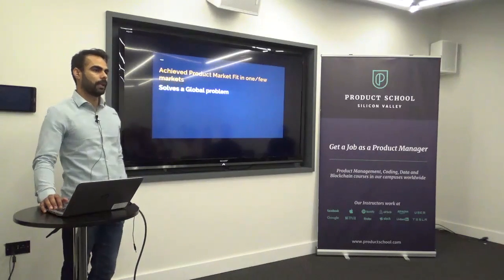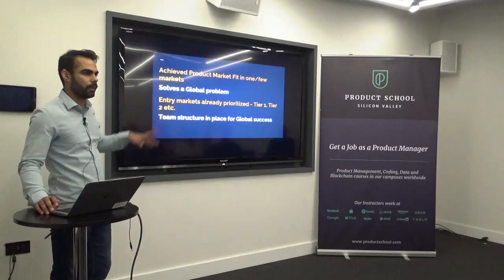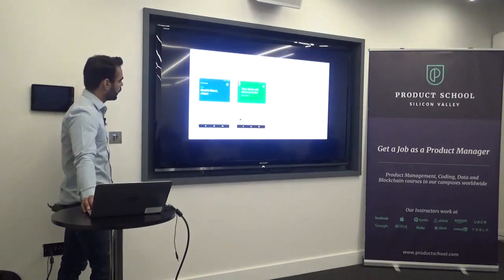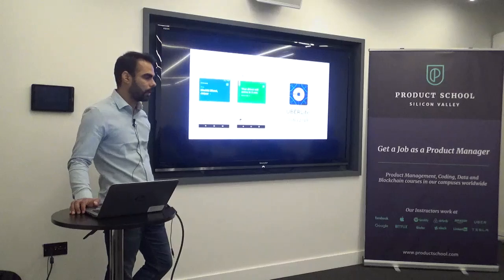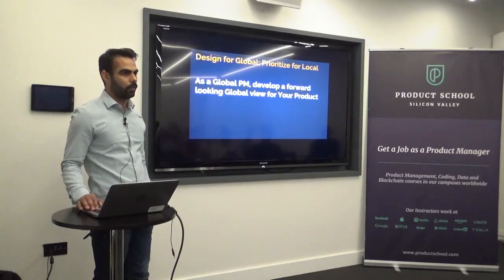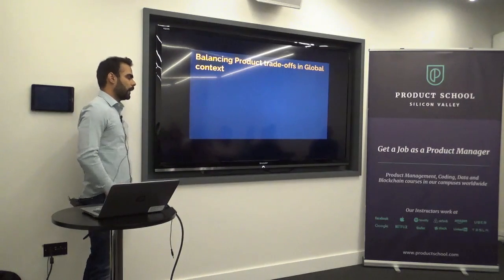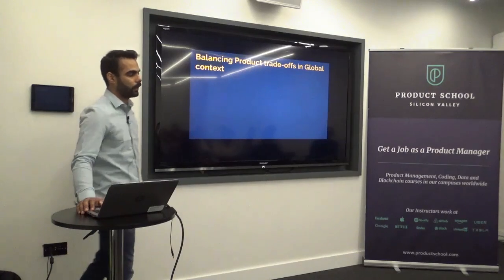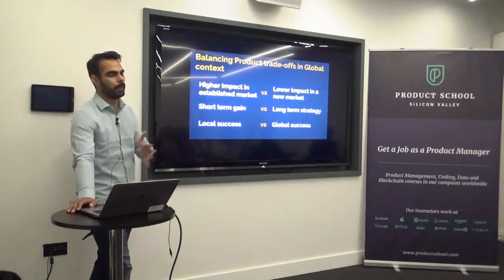How to Build Global Products by Sr Amazon Prime Video PM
A Product Management event in London about Building Global Products by Sr Amazon Prime Video PM

Our classes are part-time, designed to fit into your work schedule.  Our campuses are online and in 15 cities worldwide, including Silicon Valley, New York, Los Angeles and London.

In addition to classes, each of our campuses hosts weekly events with top industry professionals about Product Management, Data, Coding, Digital Marketing and Blockchain.

📓 The Product Book has arrived! Learn how to become a great Product Manager.